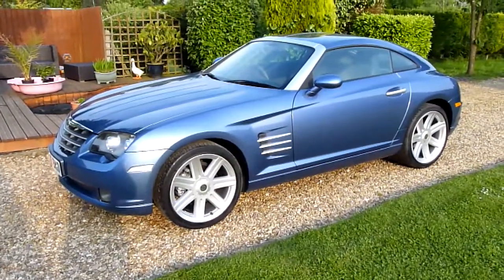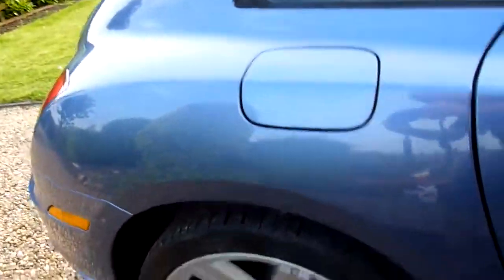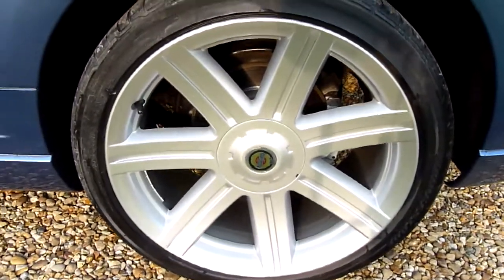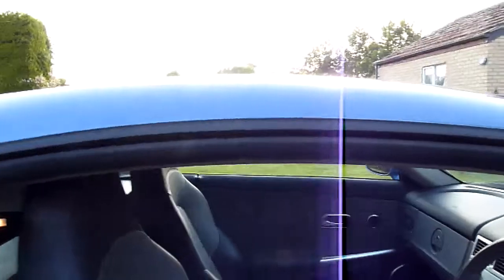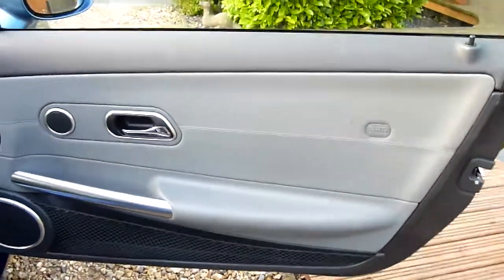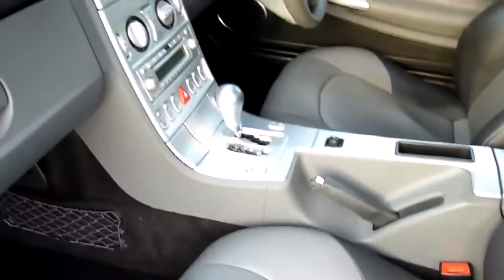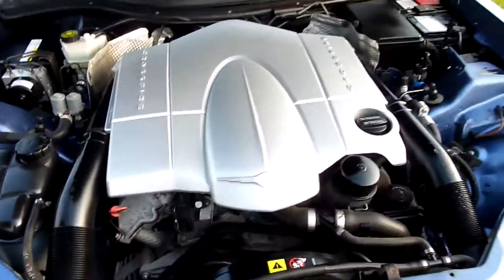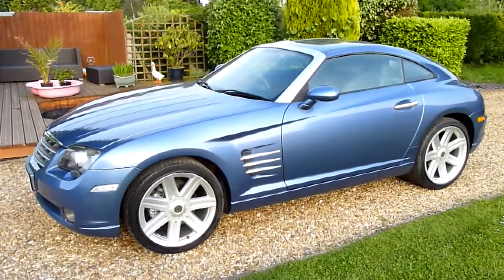Video Review of 2005 Chrysler Crossfire 3.2 For Sale SDSC Specialist Cars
This fabulous Crossfire has just arrived and has been really well cared for having covered just 55,000 miles. Her blue paintwork shines and her interior looks just as good. Just watch our walkround Video review to see for yourself! She comes complete with all the extras including cruise control and climate control to name just a few. She is fitted with the 3.2 litre 229 bhp engine which gives a 0-60 time of around 6.5 seconds and a top speed of 155mph.